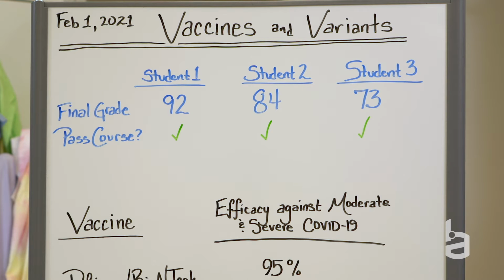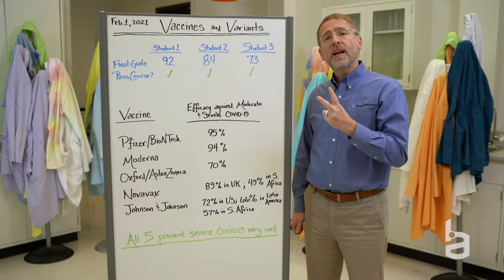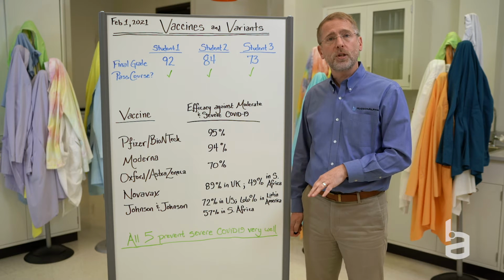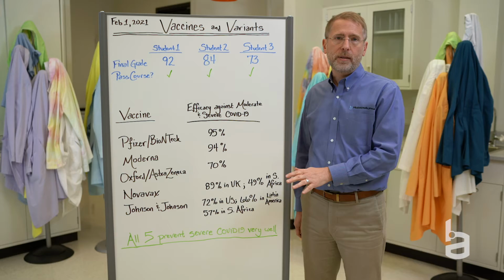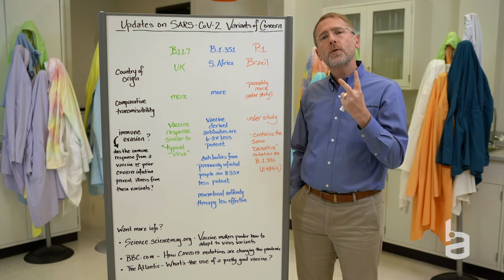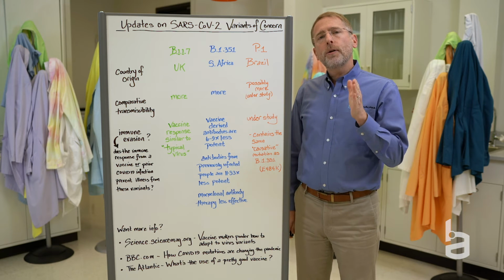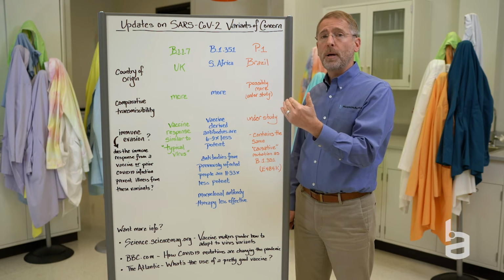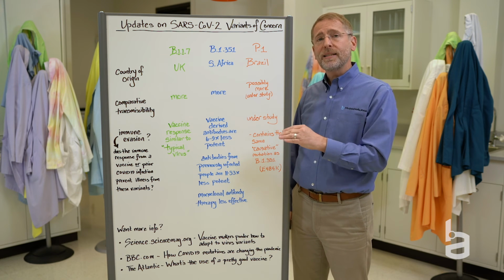Shareable Science Beyond the Blog: Vaccines and Variants - An Update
As we discover more COVID variants scientists are exploring the relationship between those variants and vaccines and newly developed vaccines. Are the vaccines still effective against the variants? Do the differences in the virus make us more likely to be infected? Neil Lamb, PhD, looks at what the science is telling us about the relationship betweenw virus variants and vaccines.

The content in this video was filmed on February 1 and reflects data given to that date.